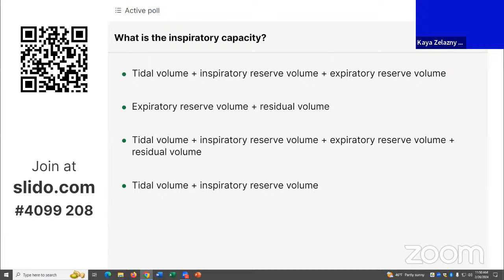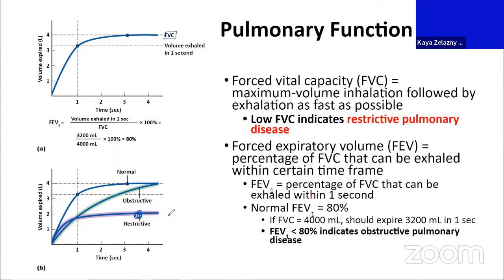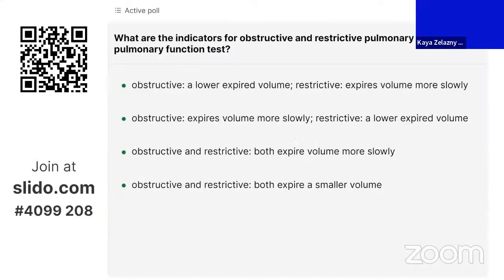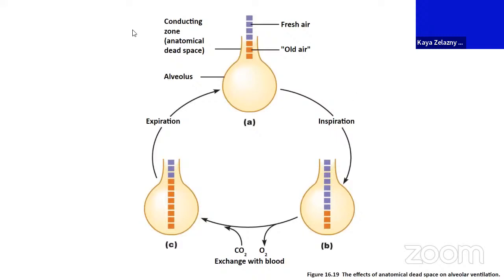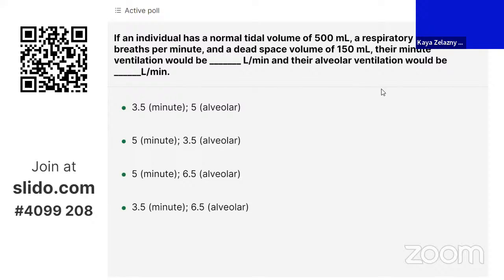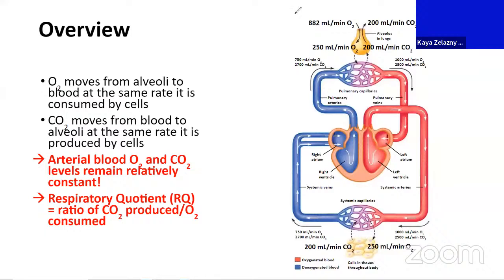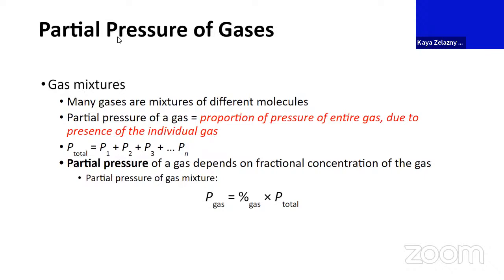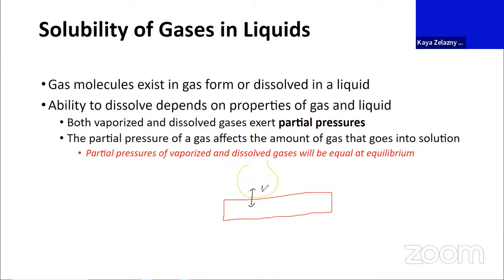A&P Lecture - Pulmonary Function + Minute vs Alveolar Ventilation